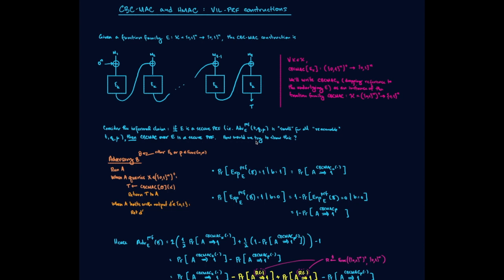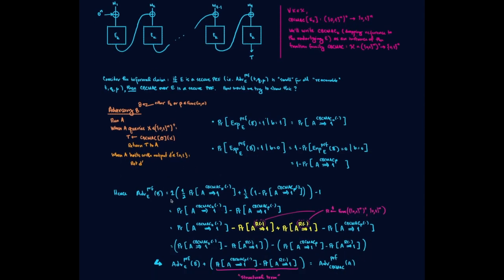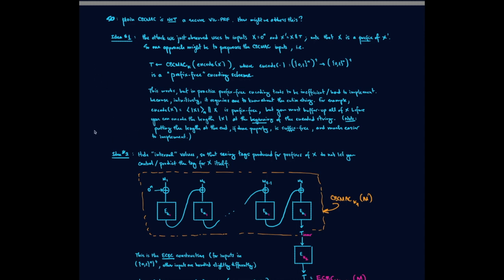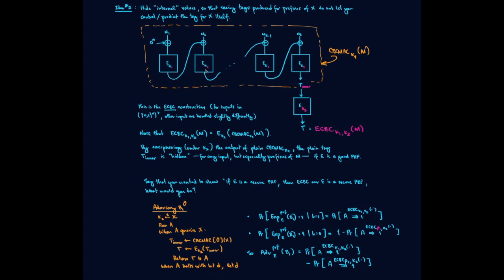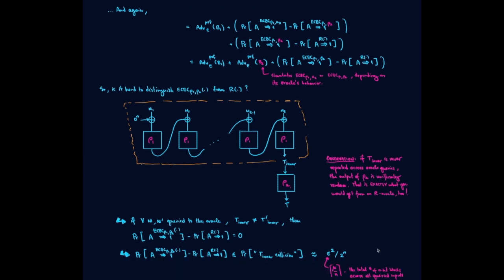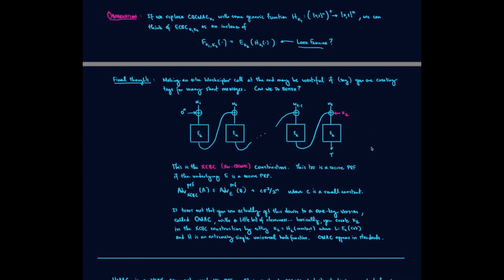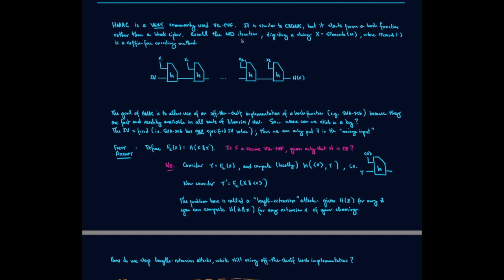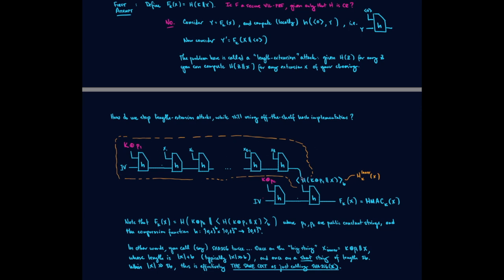cryptology - CBCMAC and HMAC